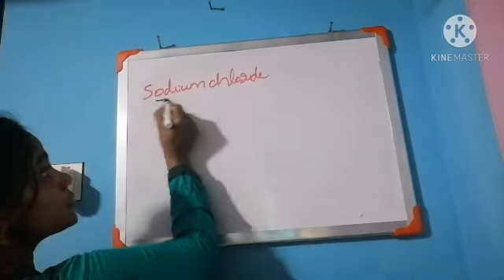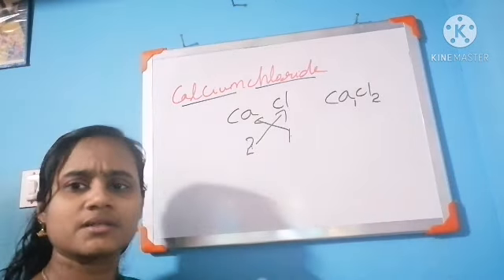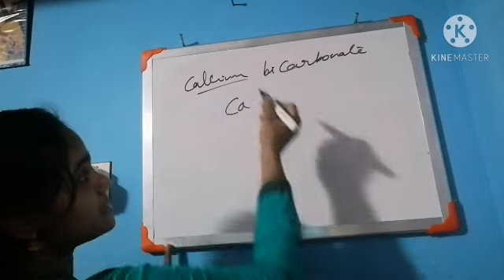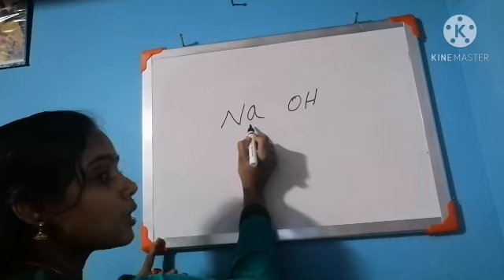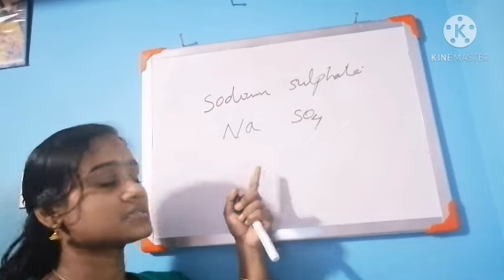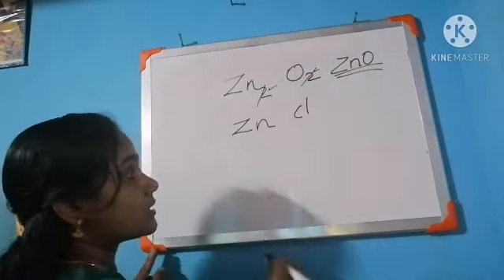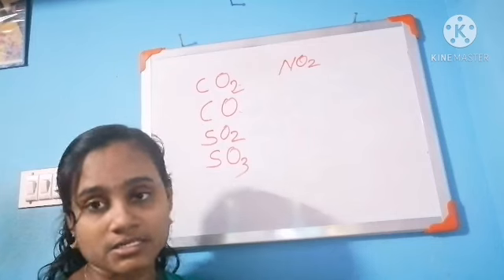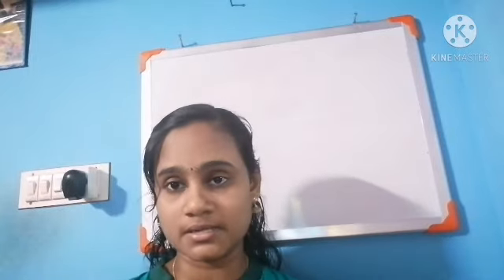How to write molecular formula of the compound???